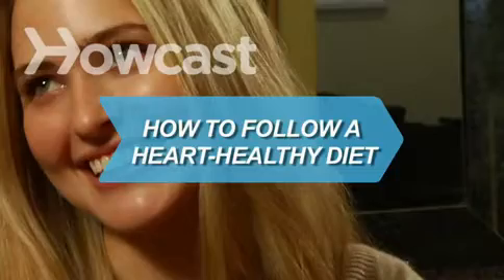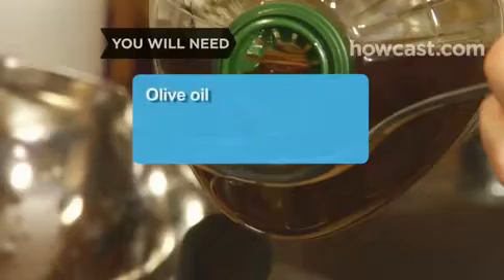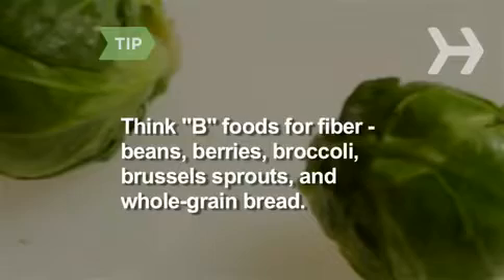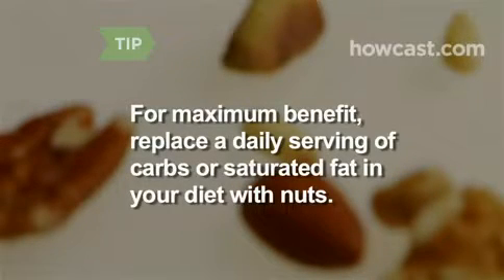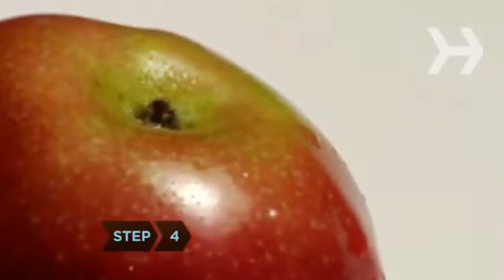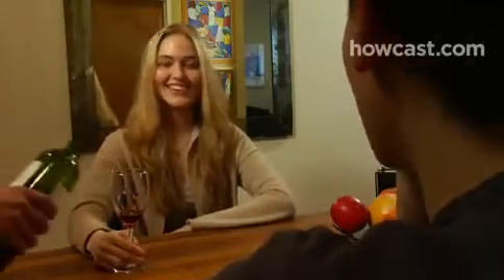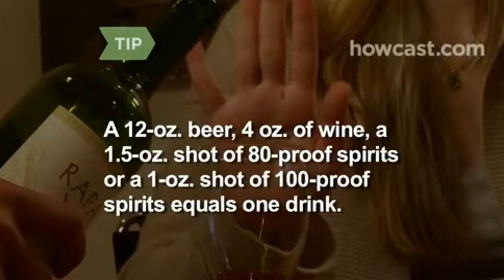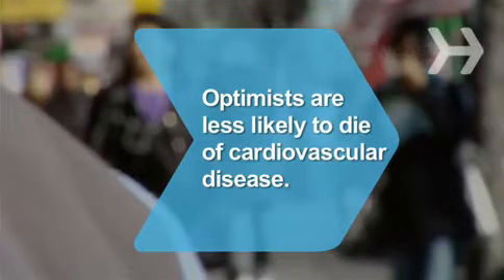How doctors keep young: Their biggest secret? They will do anything to steer clear of other doctors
In our life-changing series, one of Britain's top doctors has been explaining how you really can defy the years and stay feeling younger for longer by following a few simple rules.
How doctors keep young: Their biggest secret? They will do anything to steer clear of other doctors! Learn from them by avoiding medicines and ops you don't need